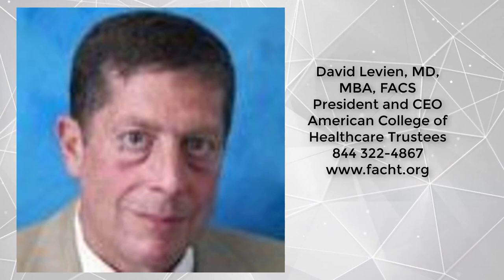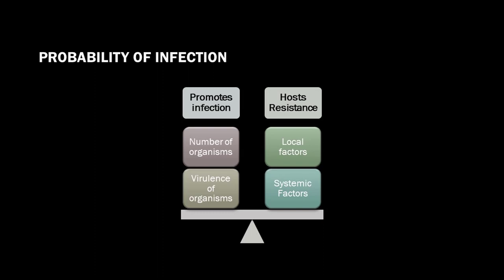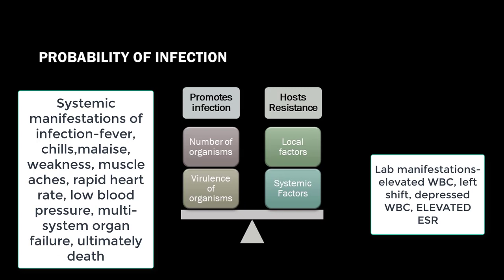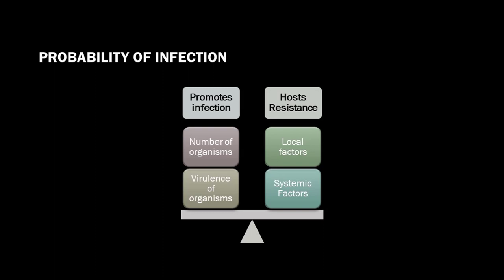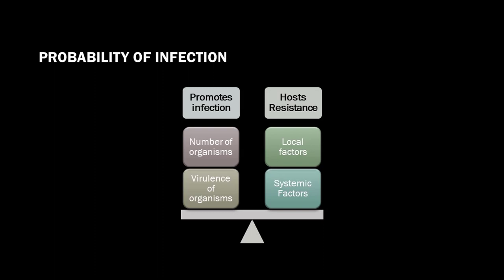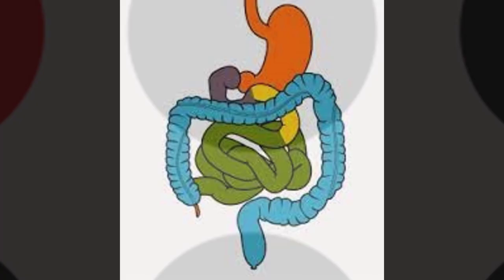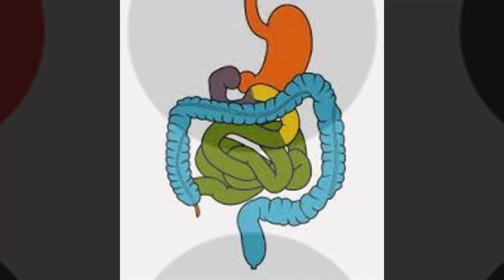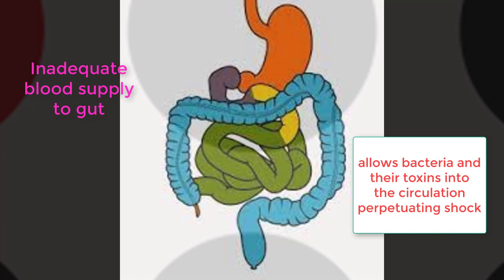The liklihood of infection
It is crucial that health care leaders understand the relationship between invading pathogens and the host response. This video and associated courses alright deal for the non physician and nonscientist healthcare leader and all educated play people.
David Levien, MD, MBA, FACS
President and CEO
American College of Healthcare Trustees